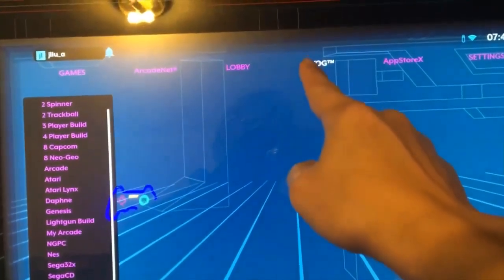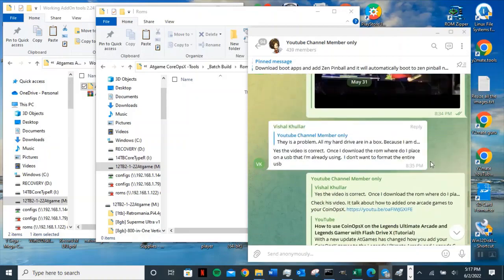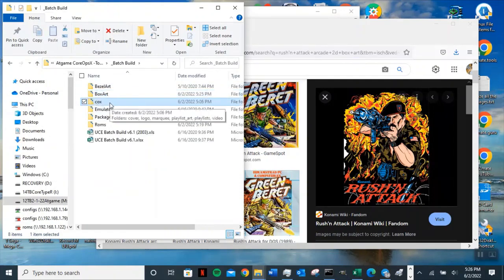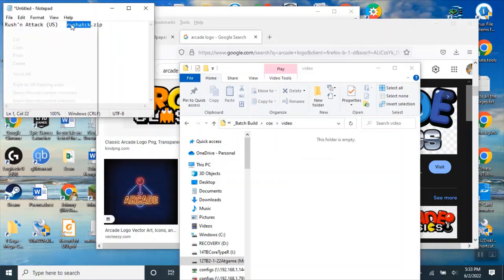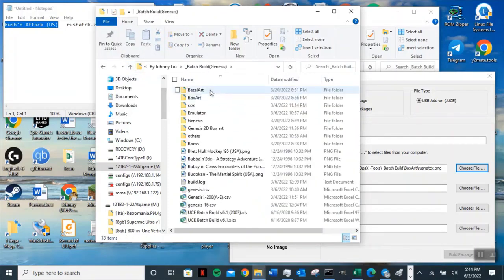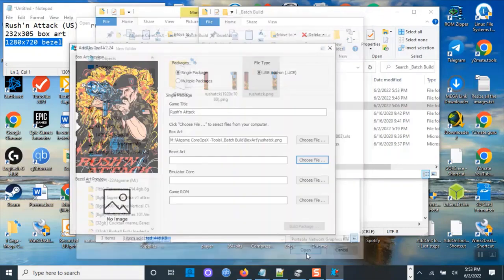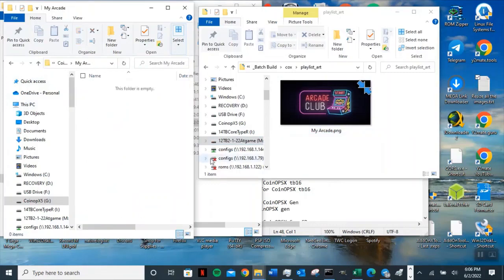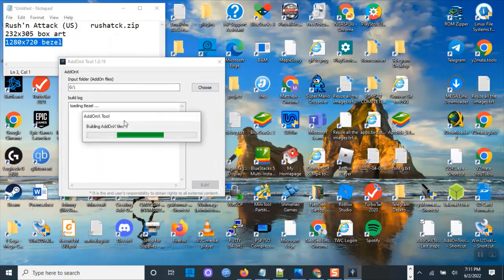Rush'n Attack addon to CoinOpsX for Atgame Step by Step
Invite link to telegram:
"ImageMagick-7.0.8-47-Q16-x64-dll.exe"
If you have any problems, you likely need vcomp120.dll. To install it, download Visual C++ Redistributable Package.
x64: vc_redist.x64.exe
Convert SMC to SFC
MAME 2000 Reference (Complete MAME 0.37b5)
MAME 2003 Reference (Complete MAME 0.78)
MAME 2003-Plus Reference
AdvanceMAME 2006 Reference Complete MAME 0.106)
MAME 2010 Reference (Complete MAME 0.139u1)
FB Alpha 2016 Reference (Complete FBA v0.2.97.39)
MAME 2000 Reference Collection (Complete MAME 0.37b5)
MAME 2003 Reference Collection (Complete MAME 0.78)
AdvanceMAME 1.4 Reference Collection (Complete MAME 0.106)
CoinOpsX  PNG
mogrify -resize 1280x720! *.png Bezel for CoinOPSX tb16
mogrify -resize 228x246! *.png 3D Boxart for CoinOPSX tb16
mogrify -resize 232x305! *.png 2D Boxart for CoinOPSX tb16
mogrify -resize 400x191! *.png  logo(wheel) for CoinOPSX tb16

mogrify -resize 222x306! *.png 2D Boxart for CoinOPSX Gen
mogrify -resize 1280x720! *.png Bezel for CoinOPSX gen

mogrify -resize 232x306! *.png 2D Boxart for CoinOPSX SegaCD
mogrify -resize 1280x720! *.png Bezel for CoinOPSX SegaCD

mogrify -resize 1280x720! *.png Bezel for CoinOPSX SNES
mogrify -resize 232x169! *.png 2D Boxart for CoinOPSX SNES
mogrify -resize 400x120! *.png  Logo Marguee for CoinOPSX SNES

mogrify -resize 1280x720! *.png Bezel for CoinOPSX NES
mogrify -resize 232x306! *.png 2D Boxart for CoinOPSX NES
mogrify -resize 400x120! *.png  Logo Marguee for CoinOPSX NES